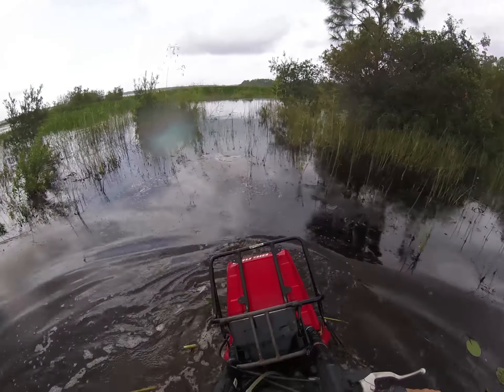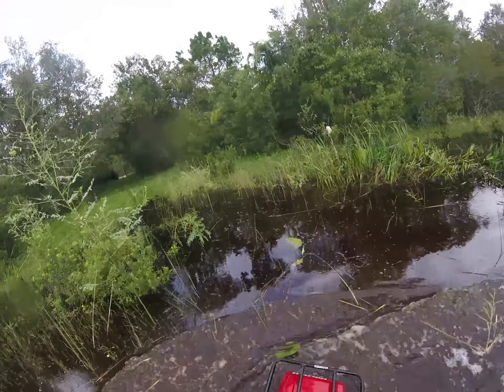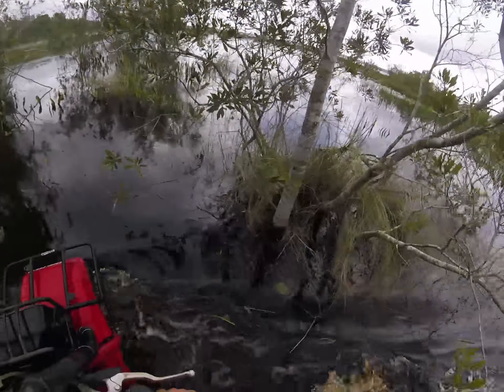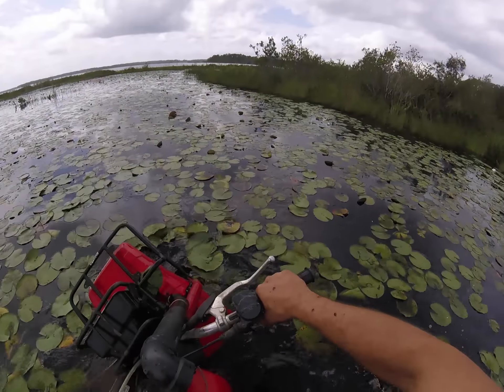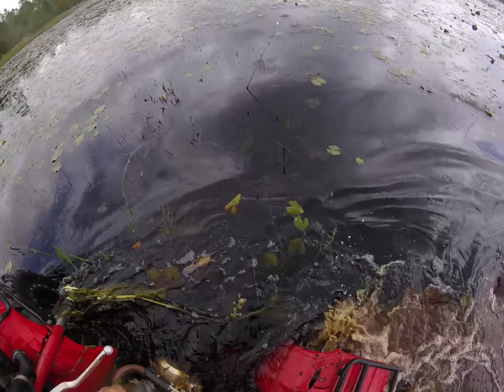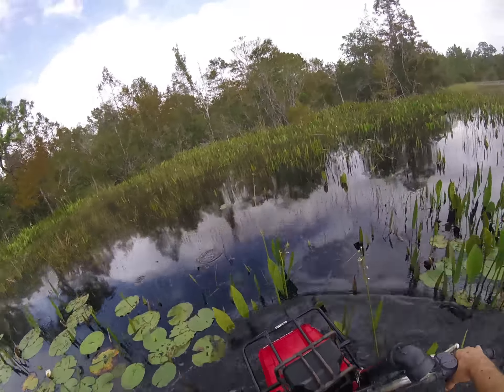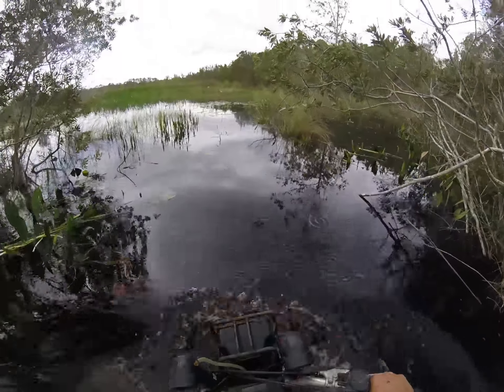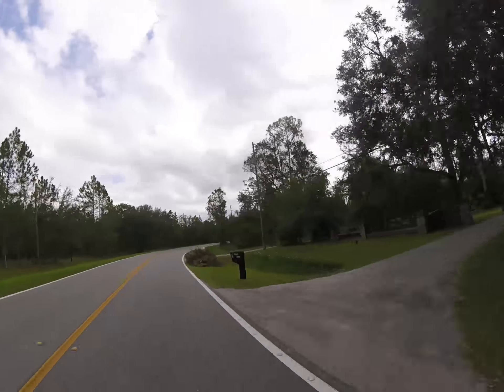ancient BIG RED playing in IRMA flood water